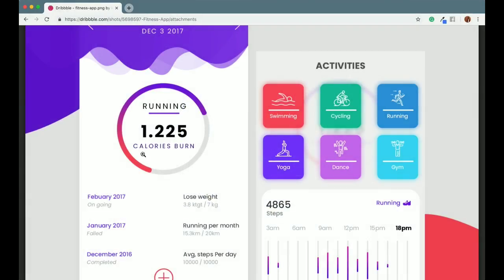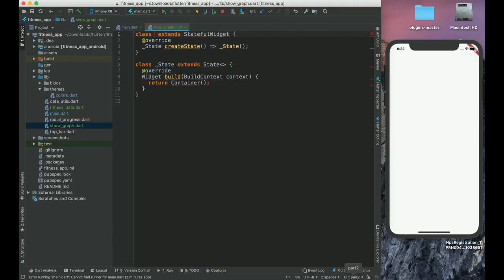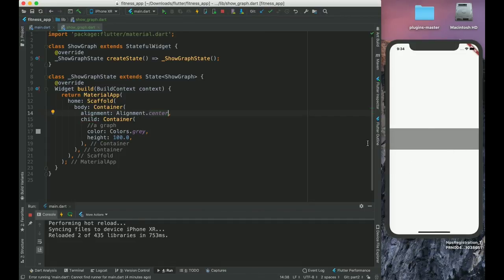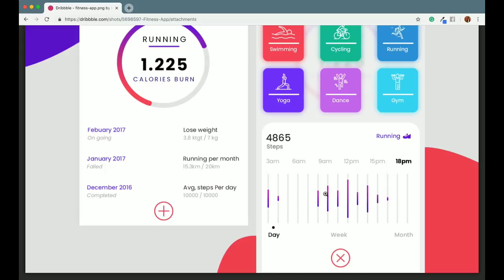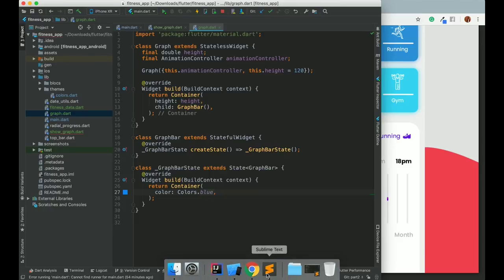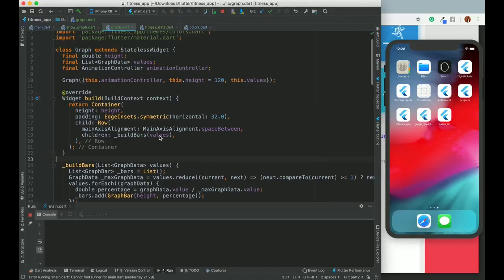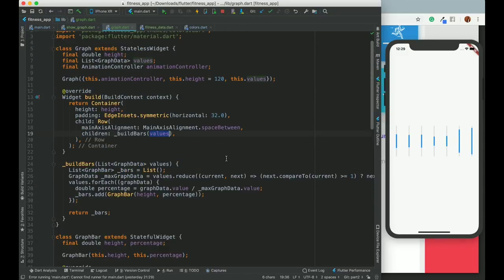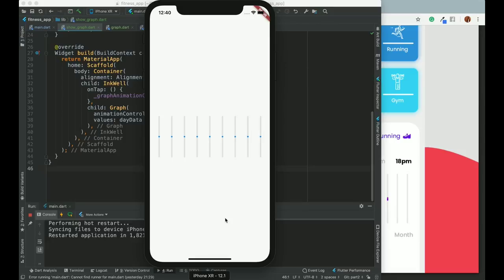Fitness APP | ANIMATED GRAPH | Part 2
Part 2 - Animated Graph
Mocking a design from dribbble in Flutter
In this video, you will see the graph with fitness data getting animated on launch.

Branch to check after this video - part2

Support!!